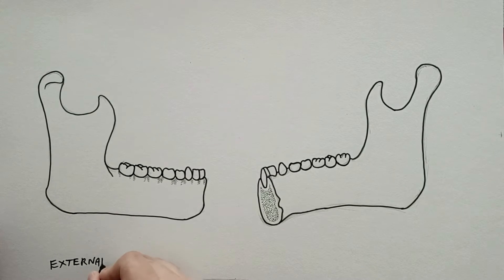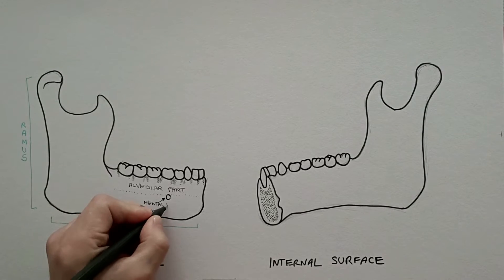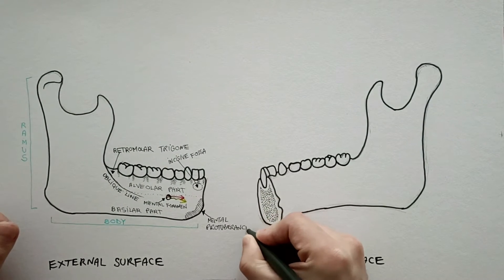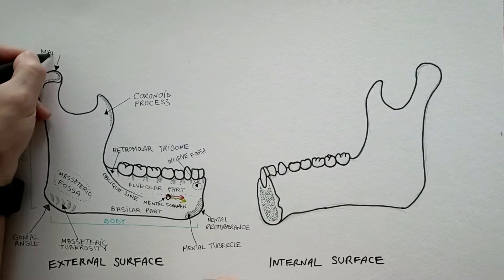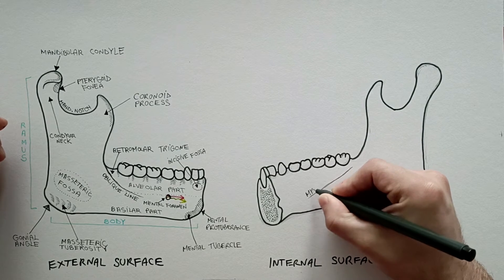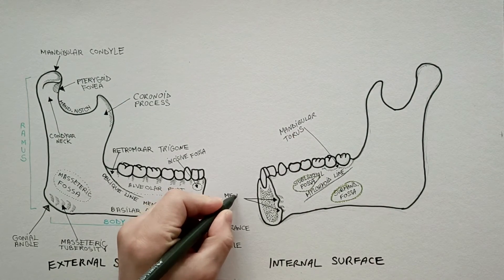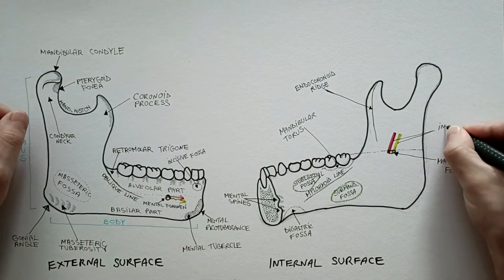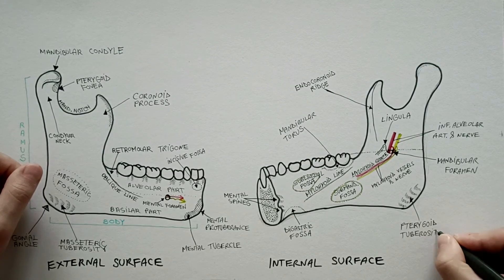Anatomy of Mandible | External and Internal features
Descriptive anatomy of the mandible. Drawing of its external and internal features.